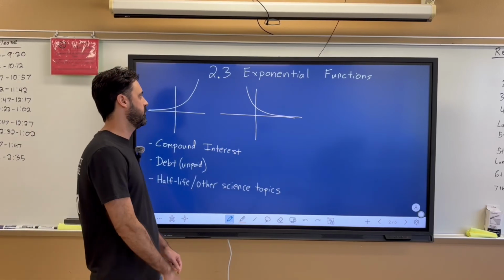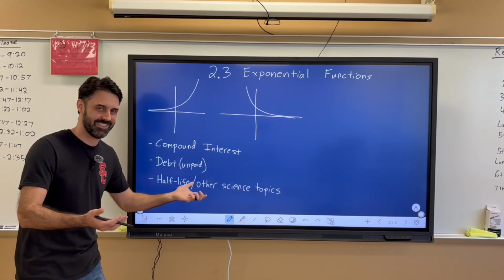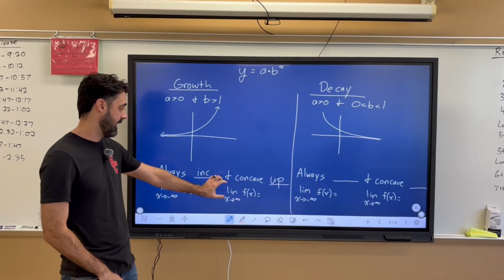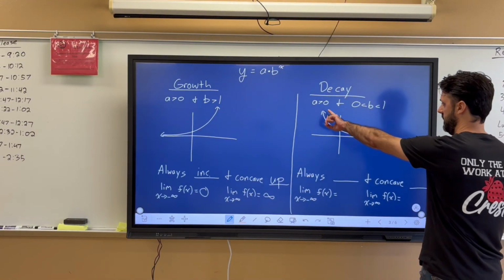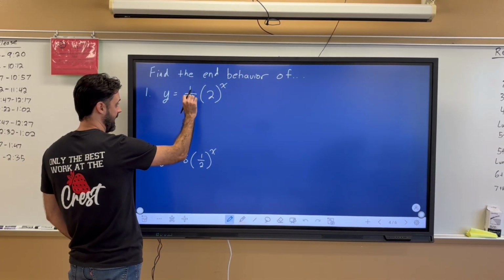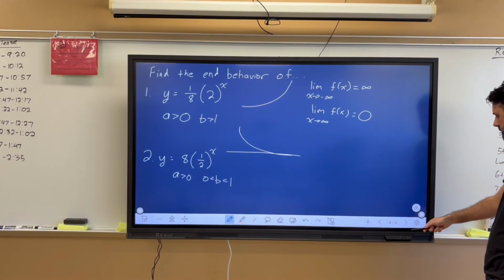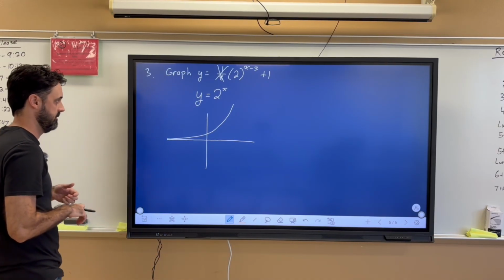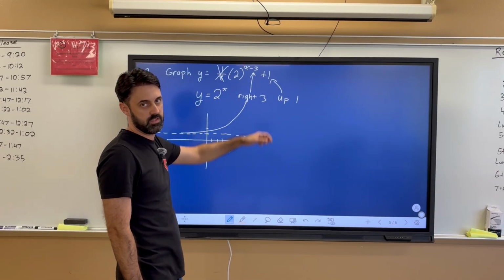2.3 Exponential Functions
Graphs of exponential growth and decay